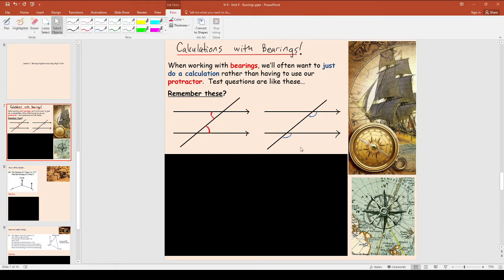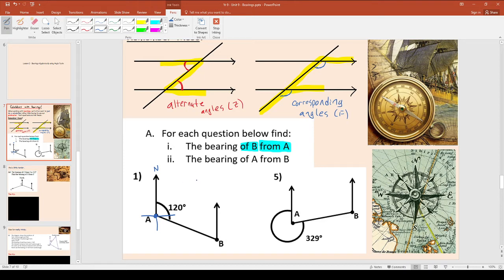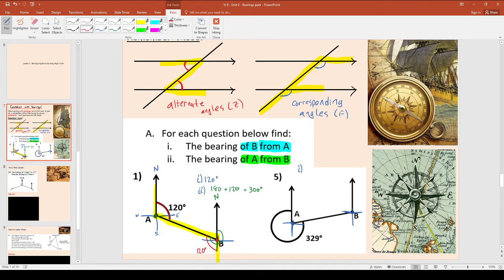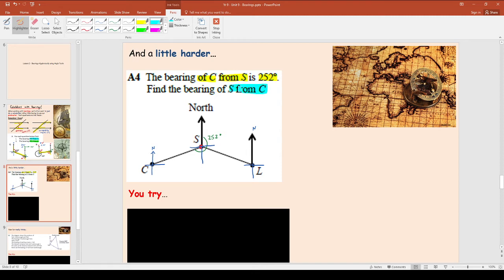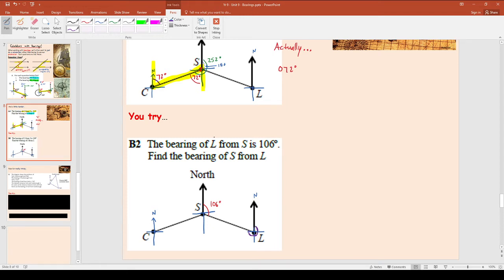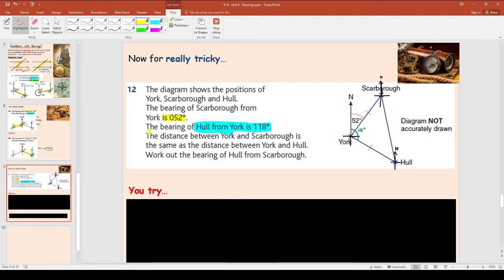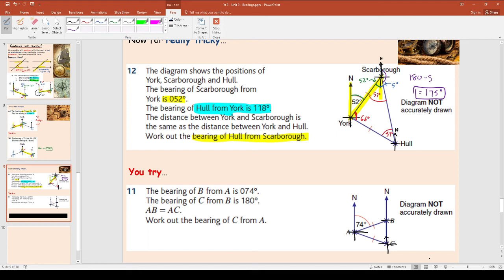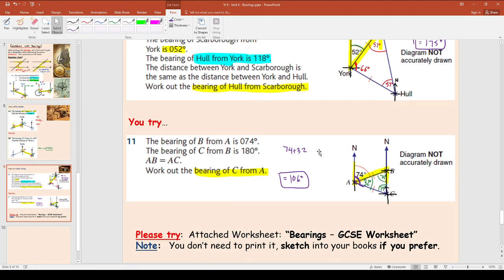Year 9 Maths - Bearings with Calculations (Lesson 2)